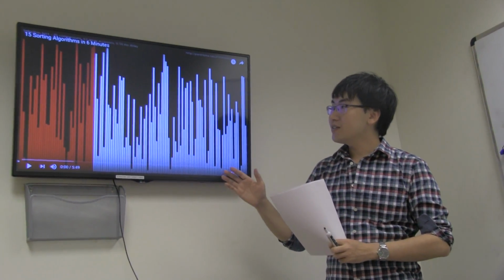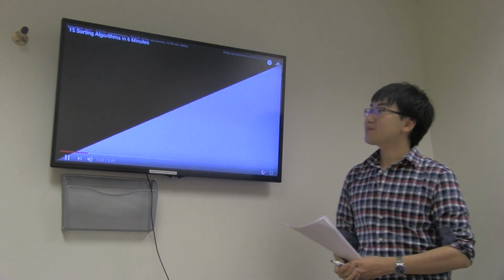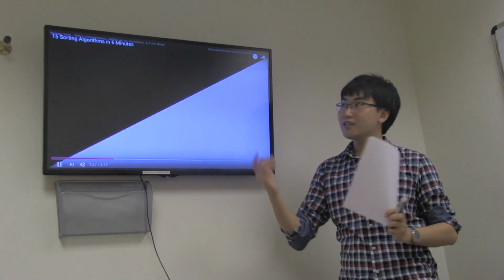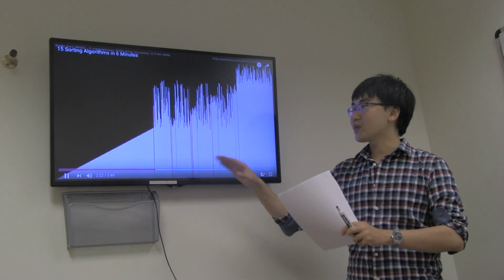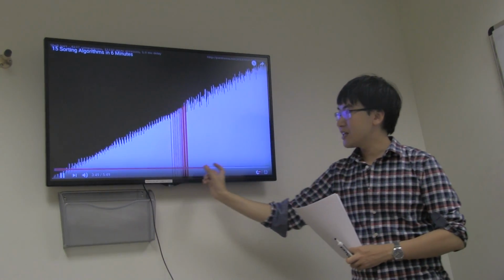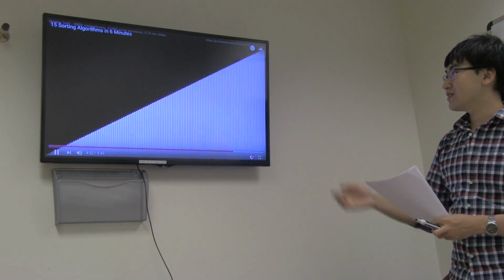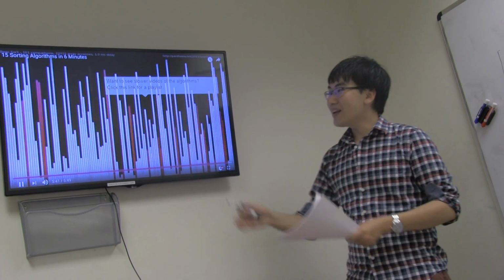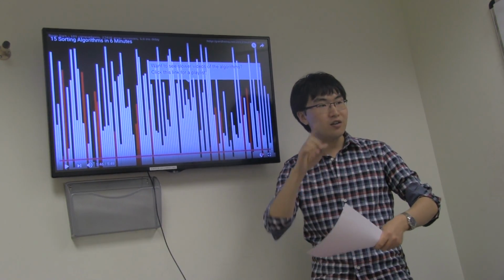[4/4] Teaching video from Sicong. (GU AT Program)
Lecture 10: Sorting Algorithms (4).